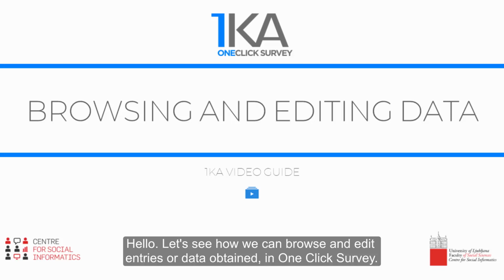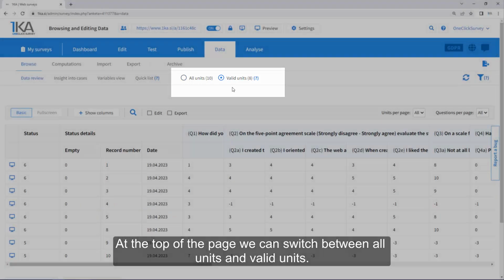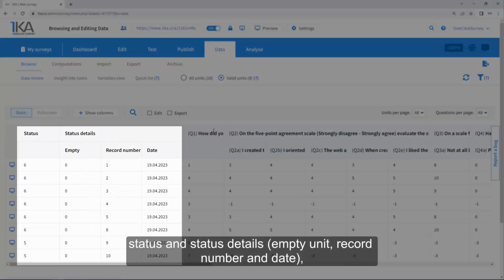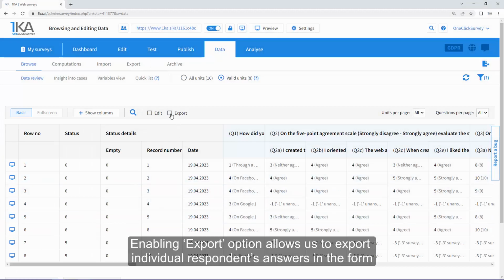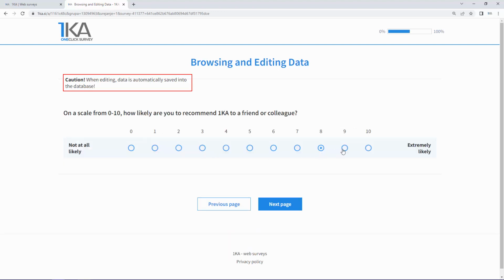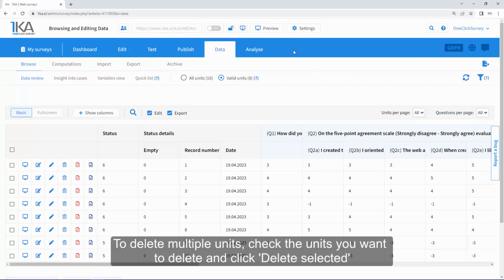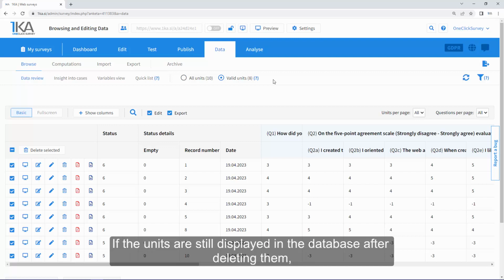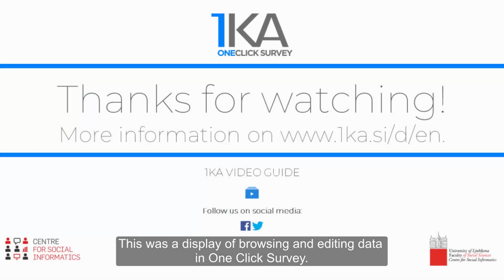Browsing and Editing Data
The video guide shows how to browse and edit the obtained survey entries in 1KA.

0:00-0:11 Introduction
0:12-1:14 Browsing
1:15-1:26 Export to PDF and Word
1:27-1:55 Editing data
1:56-2:35 Deleting data
2:36-2:45 Refreshing data base
2:46-3:05 Filters

1KA is an open-source application that enables services for online surveys. The development takes place at the Centre for Social Informatics, at the Faculty of Social Sciences, University of Ljubljana. The University of Ljubljana is also the formal owner or addressee of the corresponding intellectual property.